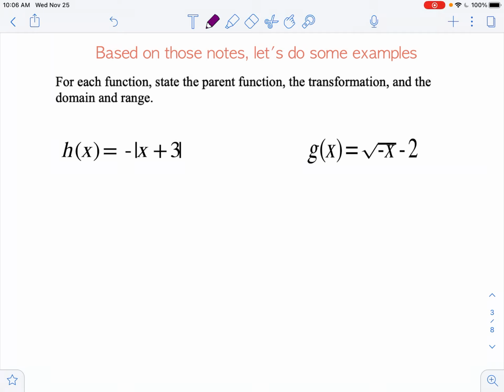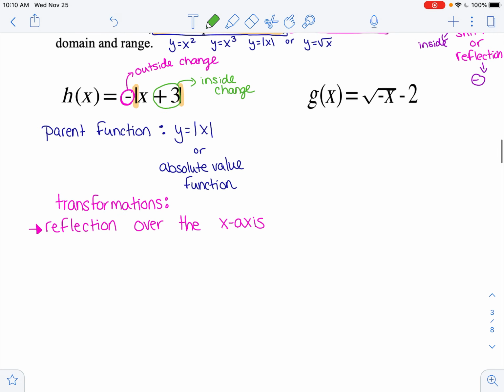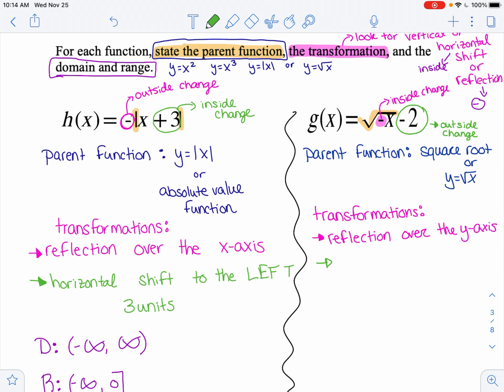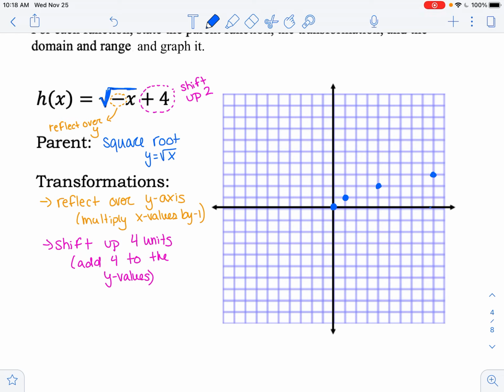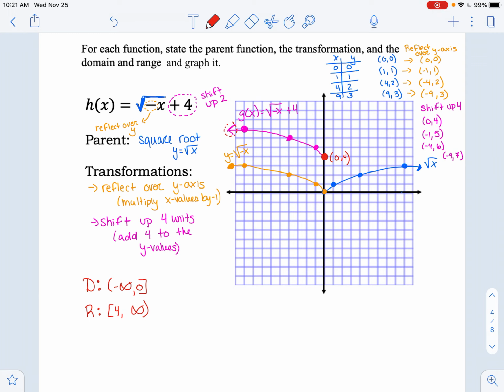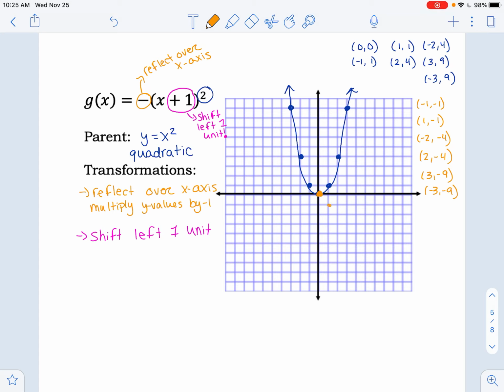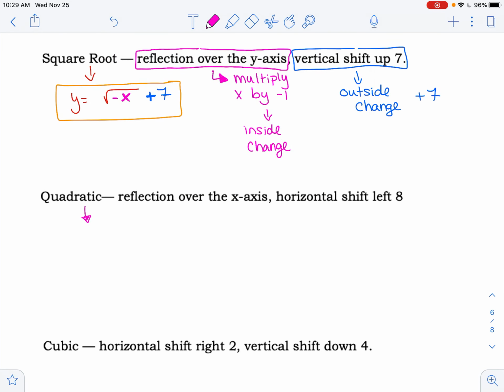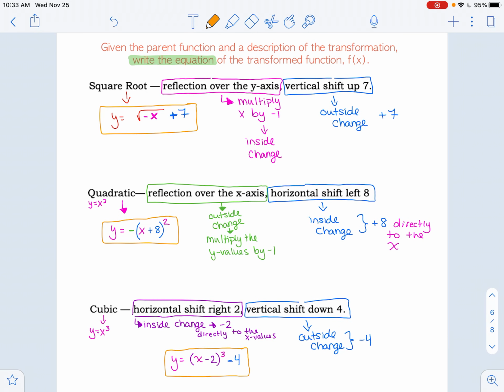Examples of Function Transformations with Shifts and Reflections